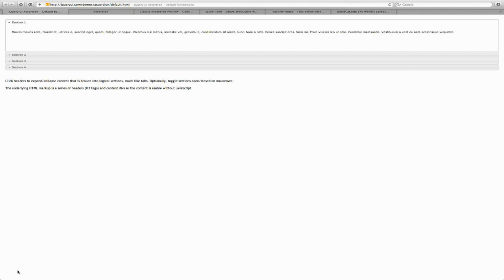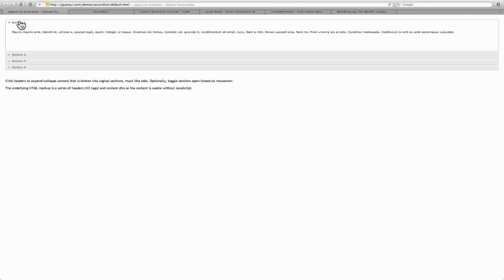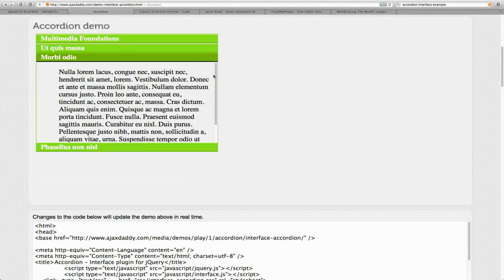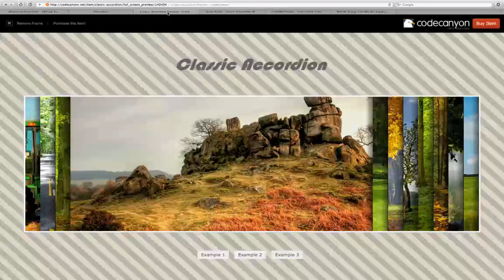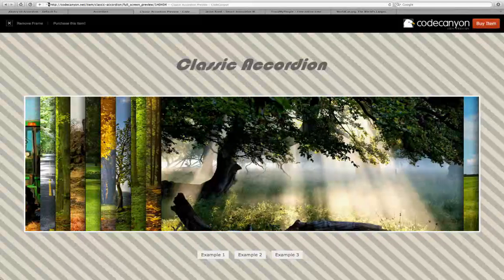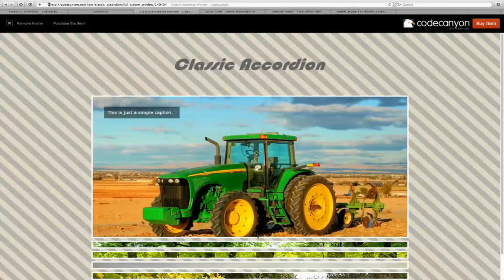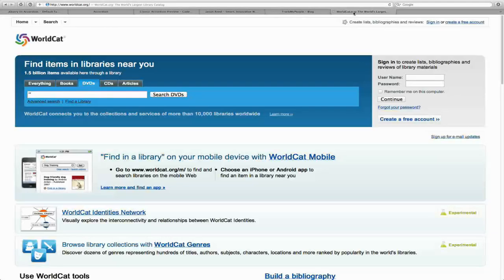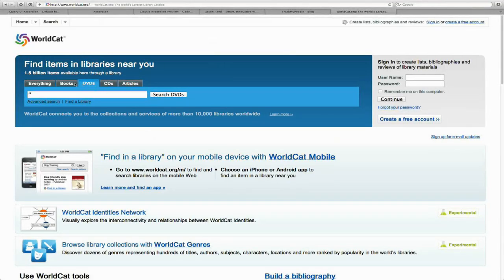ch06 accordions and tabs